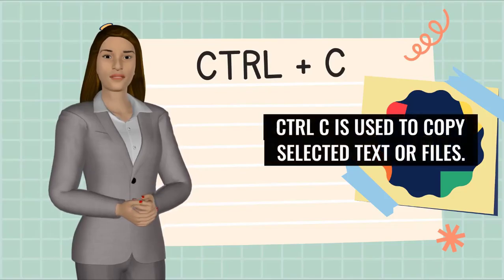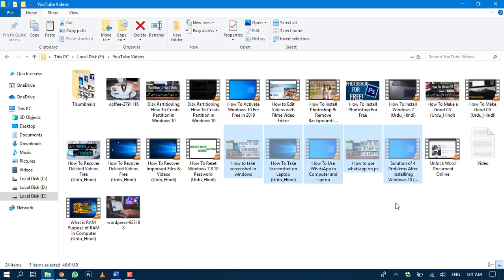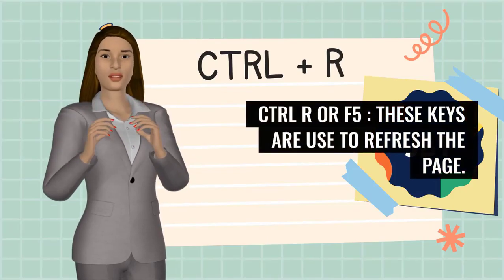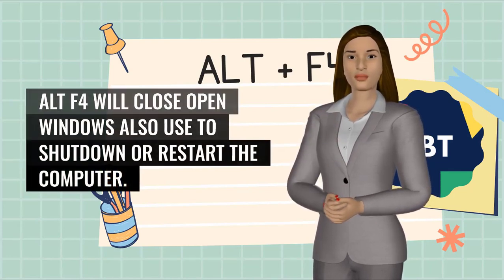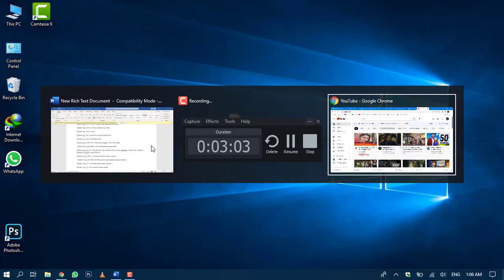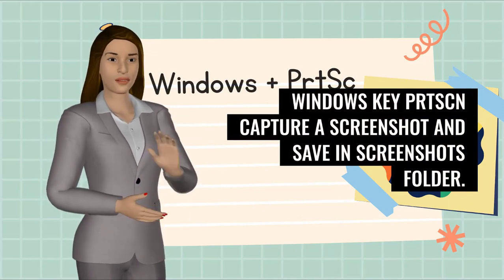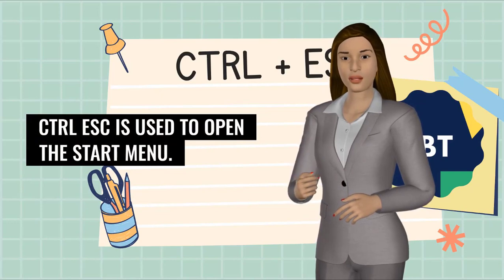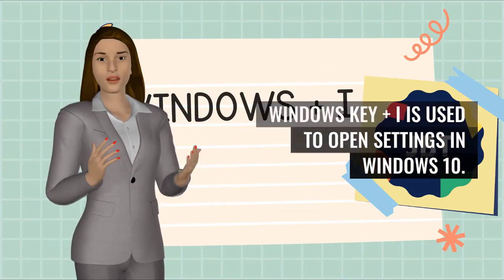Top 20 Useful Keyboard Shortcuts To Become Computer Master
20 Most Amazing and useful Shortcut Keys and tips & tricks for computers and laptops
are useful for computer use and become computer keyboard shortcut keys master.

All these lectures are dedicated to all the computer students from all over the world.

It lets me know that I helped you guys out which is awesome. Jogi Baba Technology is a tutorial channel dedicated to providing viewers with thousands of clear and concise videos about the "Computer Knowledge" covering many subjects, feel free to use the search bar on the channel to find the answer to any problem you may be experiencing!.